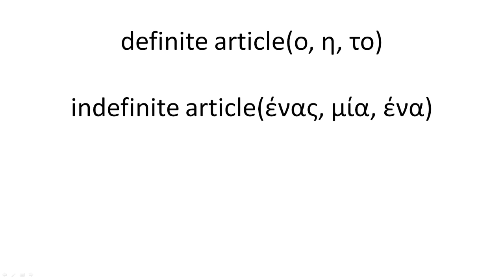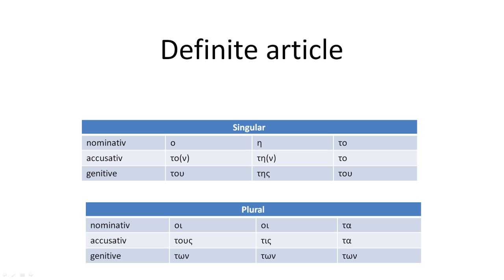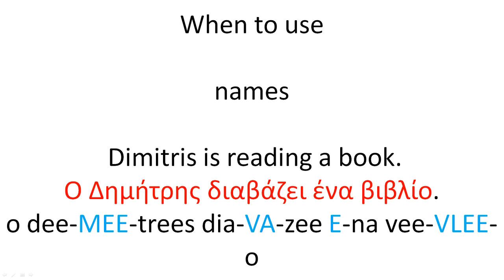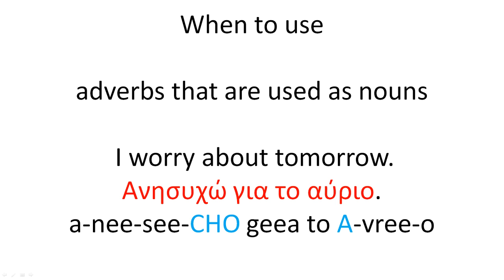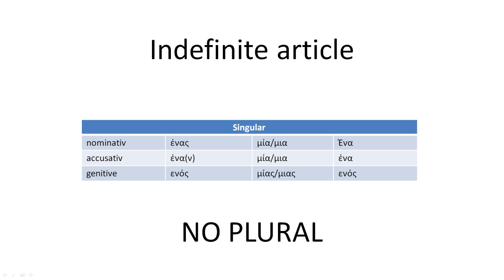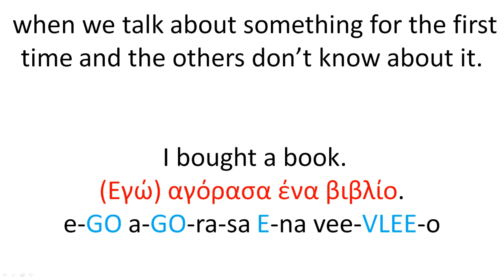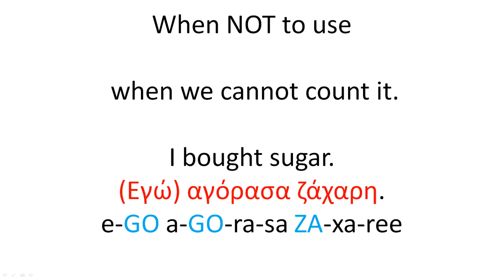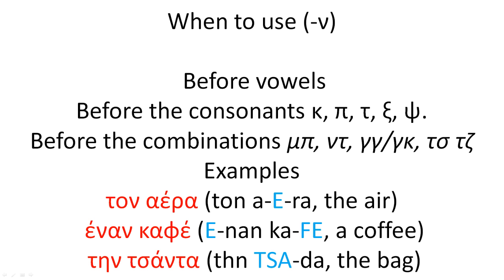Learn Greek Grammar Lesson 4 Articles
In this lesson i talk about the articles in the greek language